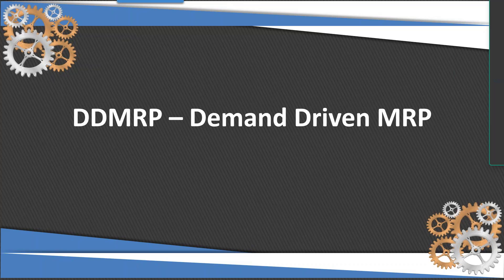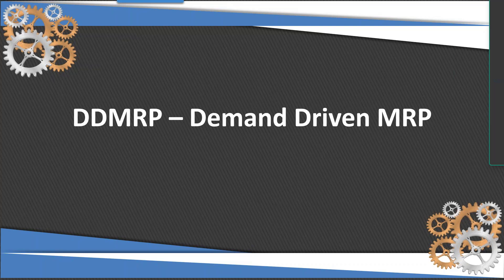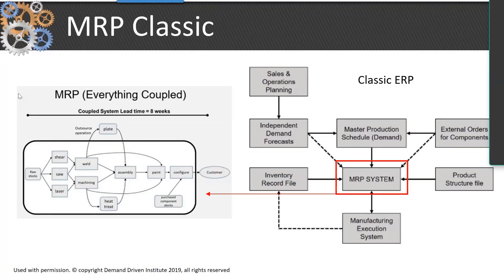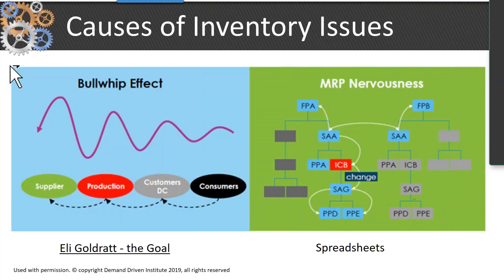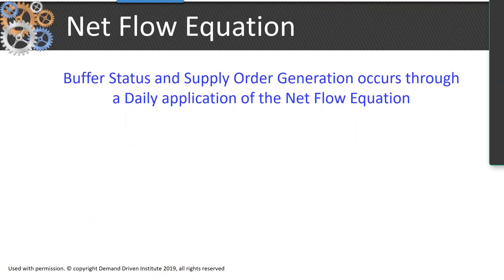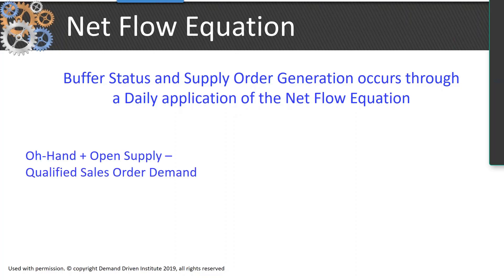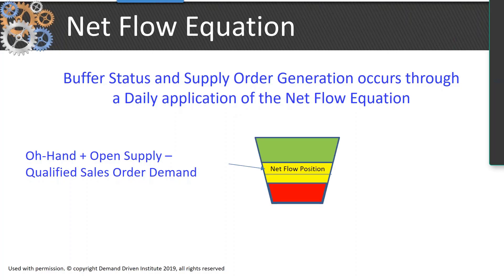What is Demand Driven MRP or DDMRP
Production Planning is not just for production planners. It is critical to everyone in your company, including IT, sales, customer service, and financial staff. A perfect production plan keeps orders running smoothly through your process, keeps overhead in line, eliminates waste, and keeps customers happy and coming back. If any sites within your organization don’t have an ERP system or are using spreadsheets for planning production, this on-demand webinar is a must. We’ll demonstrate how our stand-alone Production Planner helps you use your resources wisely to build completely achievable plans. Our Production Planner gives you the confidence and knowledge of what materials you have on hand, what you need, and when you need them. You can run multiple what-if scenarios to check capacity and material shortages, labor force projections, and machine or tooling conflicts.

The new Demand Driven Material Requirements Planning (DDMRP) is getting lots of buzz these days. What is it? Don Lindsey will compare MRP & DDMRP to show how they each can help you get maximum control of your supply chain planning and performance.